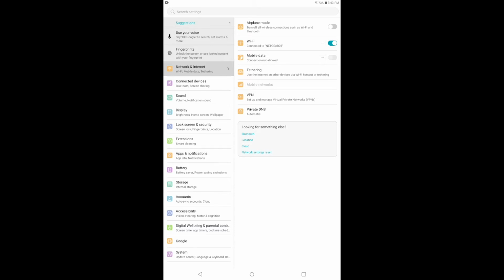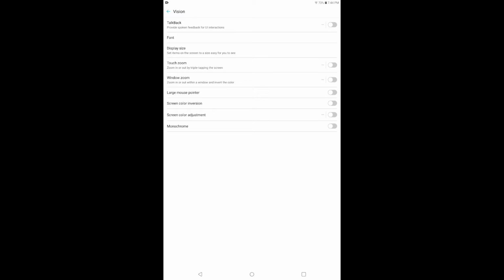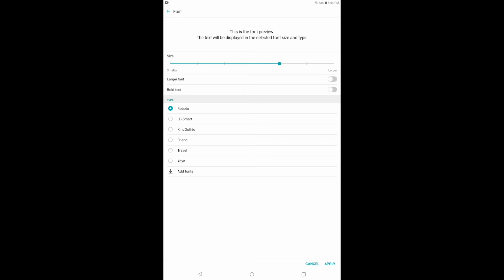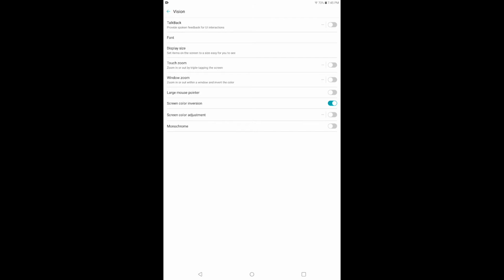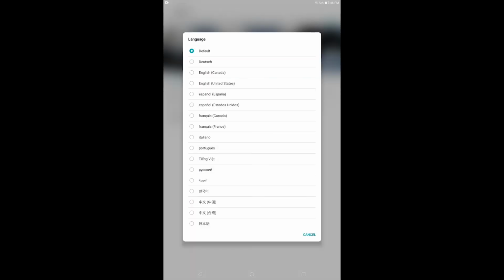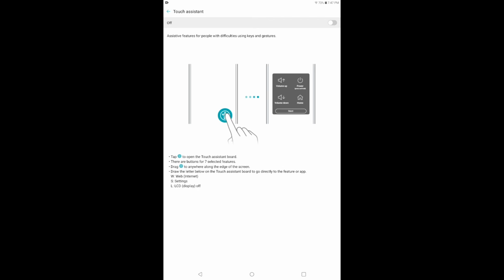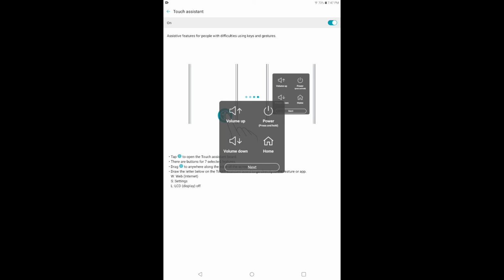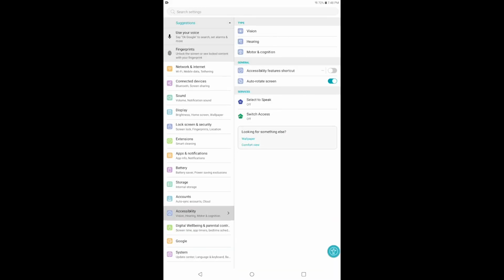Accessibility Features on an Android Tablet